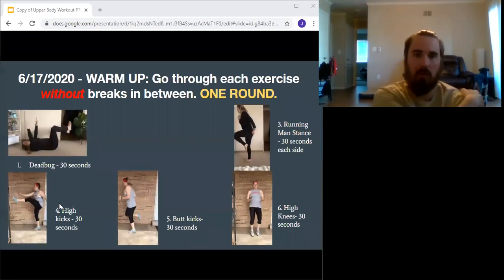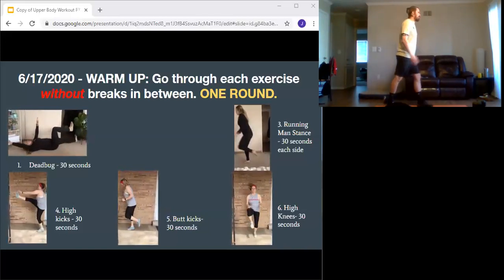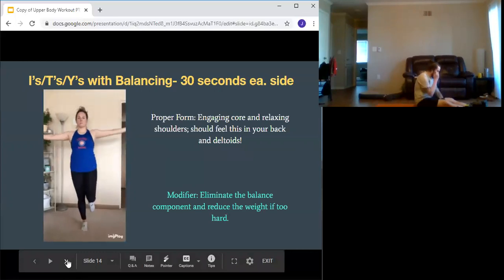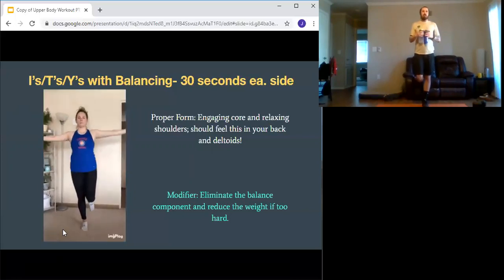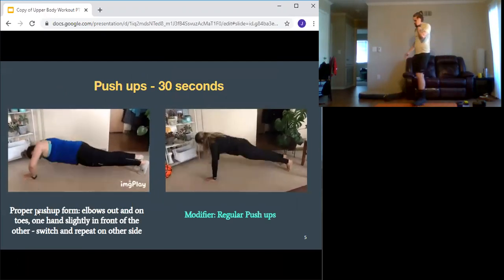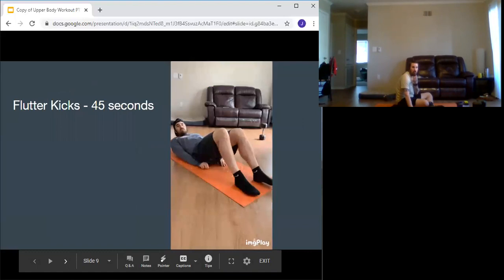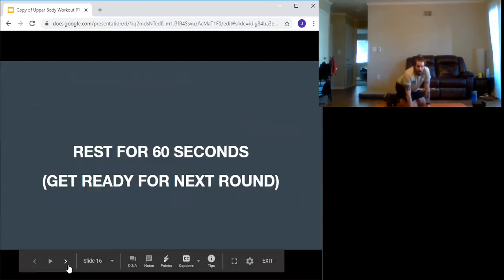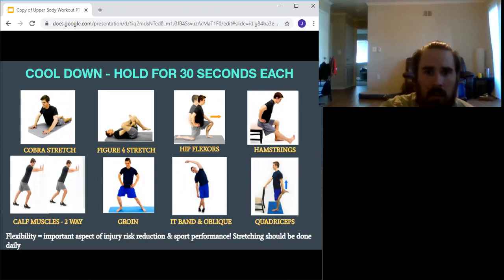Physical Fitness 6/17/2020